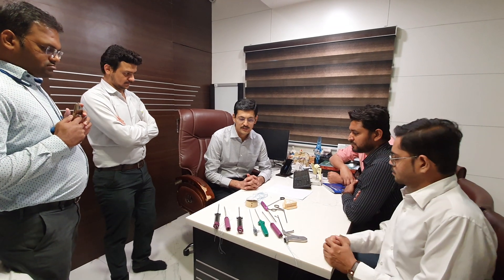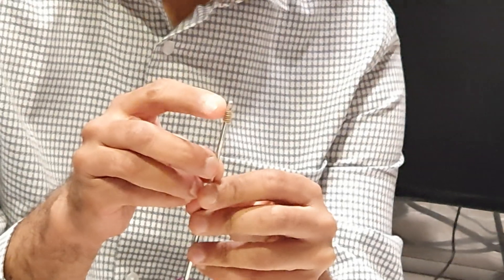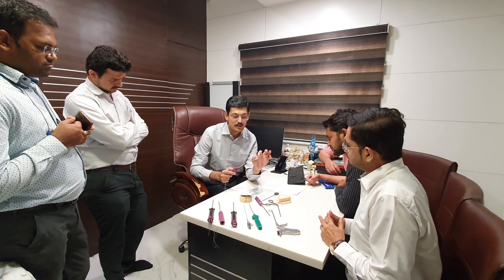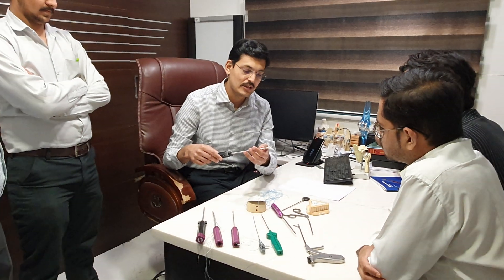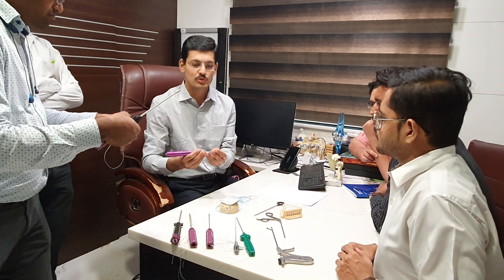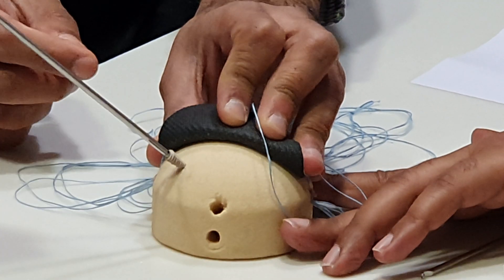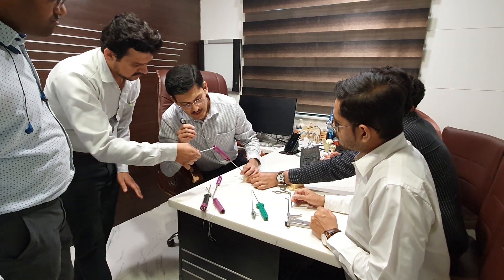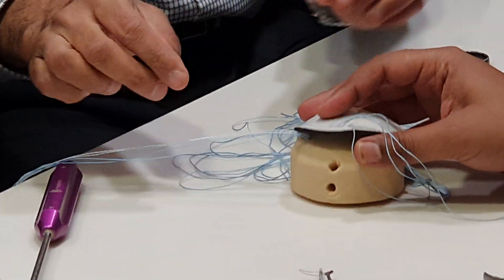Anchor workshop part 1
This video is for novice orthopedic surgeons who wish into field of orthopedic reconstructive surgery. We have tried to explain the science and the art behind the rotator cuff repair surgery. Learn various characteristics of anchors and Tips to Use them .
Advance Knee and shoulder Hospital
Ahmedabad